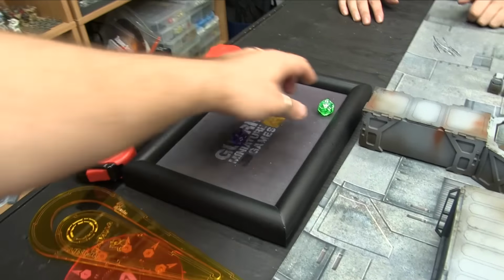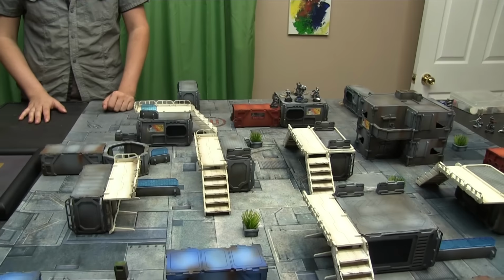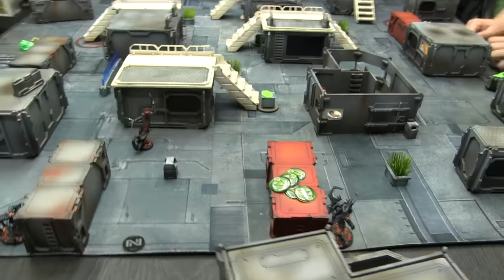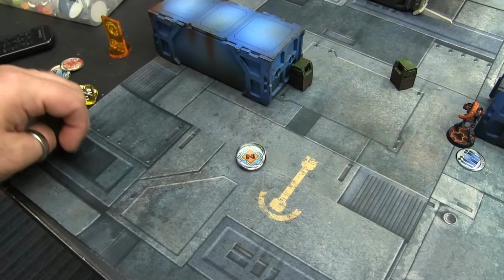Radio Free NeoTerra - Infinity N3 Battle Reports - Ep 37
ITS Season 8 is here! Owen and I test out LIMITED INSERTION, the new One Combat Group format for Season 8. Owen tries out a new Haqqislam theme while I debut my new faction for this Season, the ONYX CONTACT FORCE, in Mid Tier Firefight.